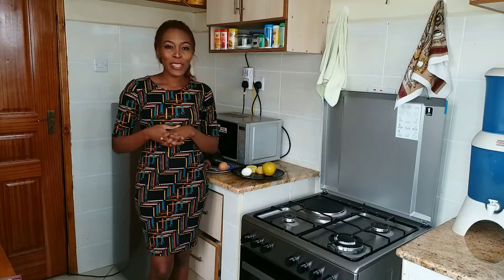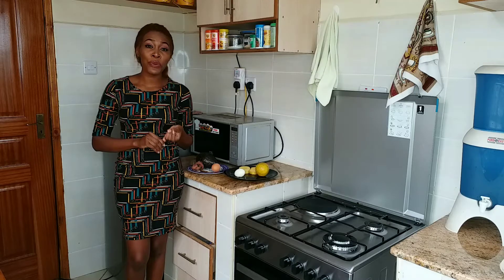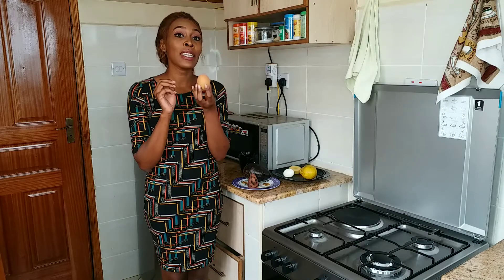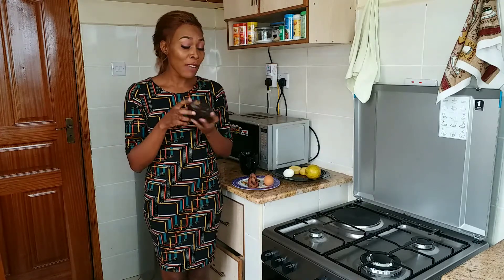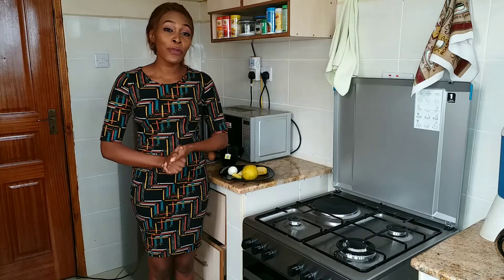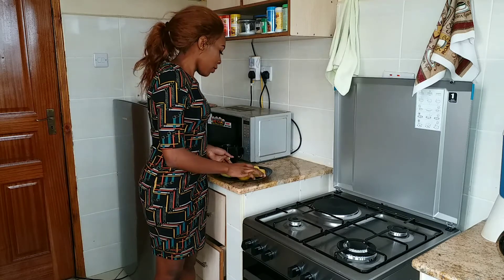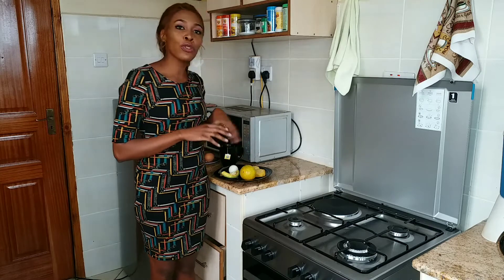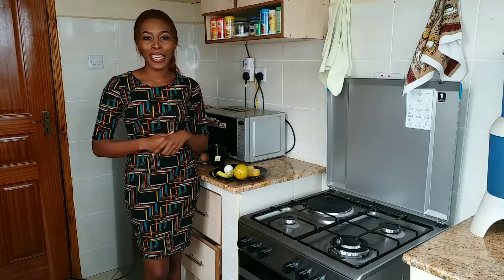Complete nutritive and healthy breakfast with a budget of less than 70 Kenyan shillings.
You can get thr essential nutrients you require for breakfast with a less budget and even store some of the remaining foods for future use.